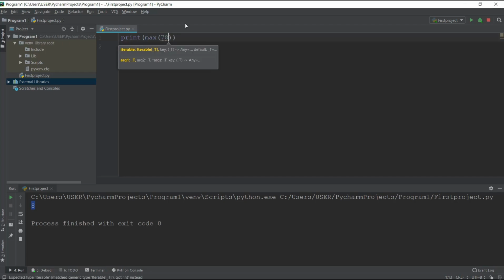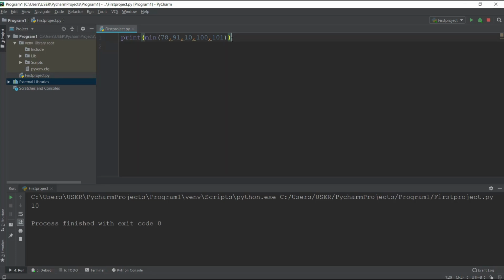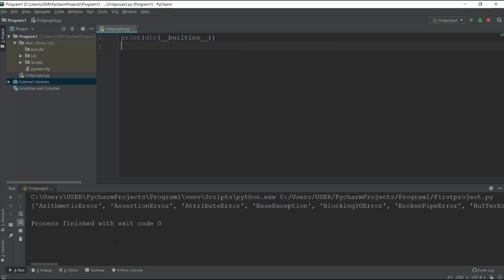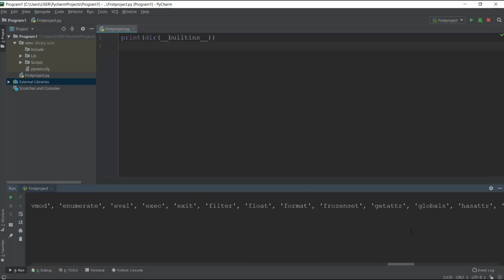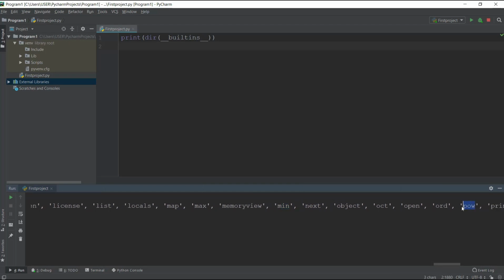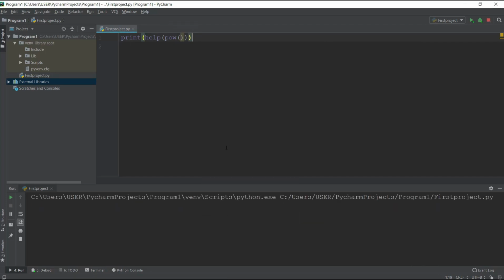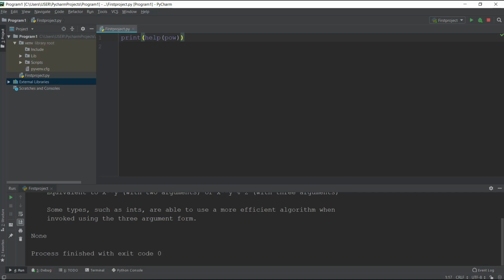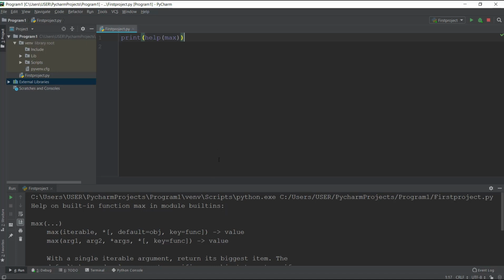Python Beginner Tutorial 27: Functions in Python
In this video by Emenwa Global, we dive deep into functions in Python! Whether you're a beginner or looking to solidify your understanding of Python functions, this video will help you learn the essentials. We'll cover what functions are, how to define them, and how to use them effectively in your Python code. By the end of this video, you'll be equipped with the knowledge to create your own Python functions and apply them to real-world projects.